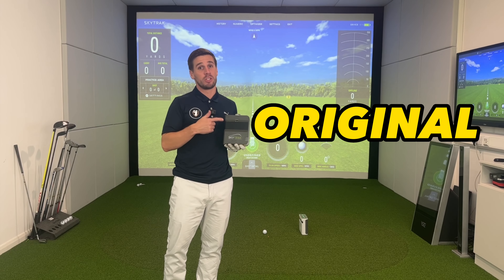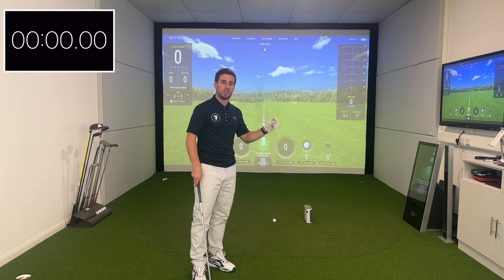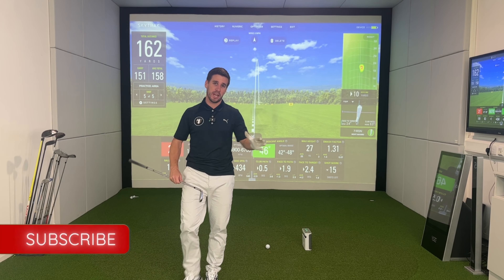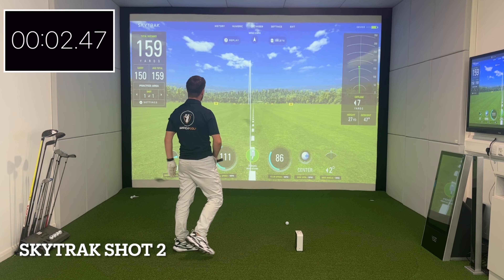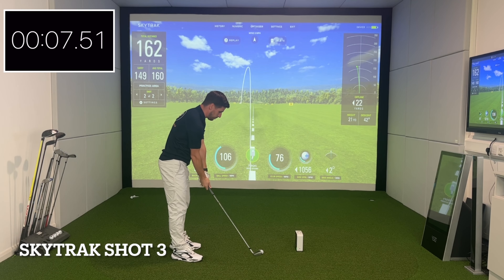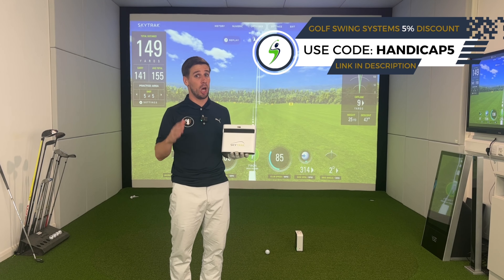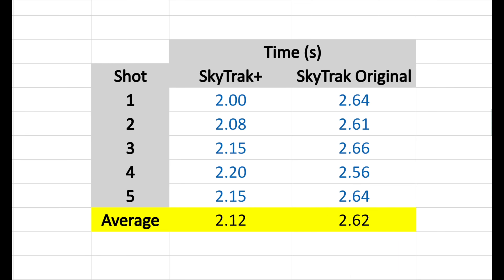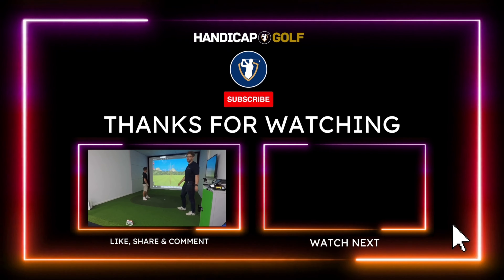SkyTrak+ vs SkyTrak Original: Shot Delay Speed Test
🏌️‍♂️ Discover the Truth: SkyTrak+ vs. Original SkyTrak Launch Monitor Speed Test! ⏱️
Join us on an exciting golfing journey as we put SkyTrak+ to the ultimate test against its predecessor, the original SkyTrak launch monitor. Watch as we unveil the stunning results, revealing whether the new SkyTrak+ can outpace the old in registering your shots. SkyTrak claim that new ST+ will say goodbye to frustrating shot delays! Don't miss out on thiscomparison that will finally identify how much better the new ST+. really is! ⛳🚀